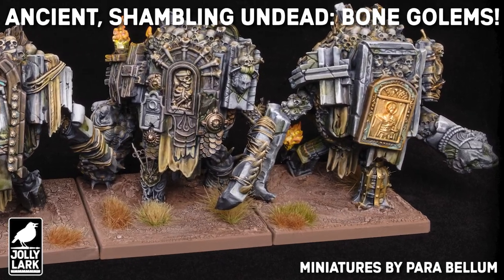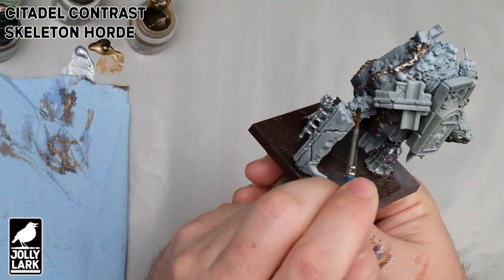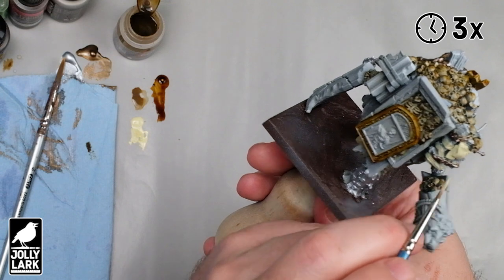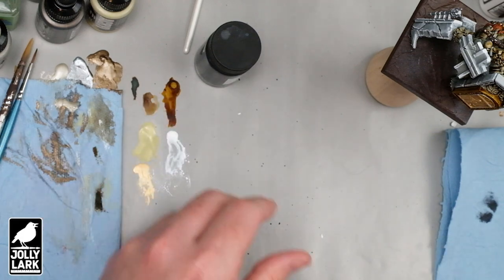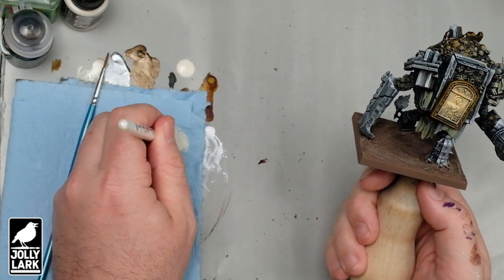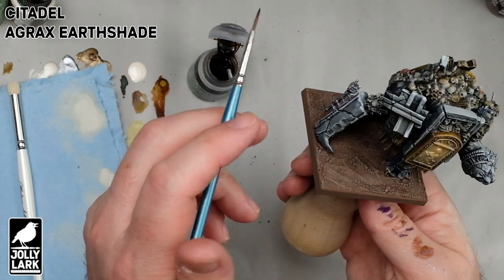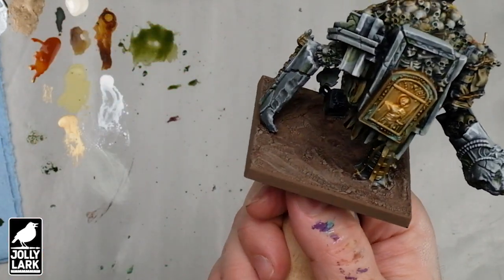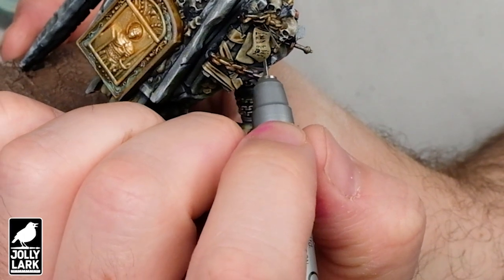Shambling, Undead Constructs - How to Paint Conquest: Bone Golems!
Skulls, skulls, and more skulls! These are terrific minis that were a lot of fun to paint. Enough details that they look really interesting, without so much you'll get bogged down painting them.

Start-to-finish, these were about 3 hours for a unit of three, so about an hour per miniature. Of course, that doesn't include the drying time after the oil wash (making its first appearance in a Jolly Lark video).

If you have any questions, I'm always happy to answer in the comments!

Paints Used Include:
Black/White Primer
Pro-Acryl Bronze (metal basecoat)
Vallejo Game Color Chainmail Silver (metal & metal highlight)
Citadel Contrast Skeleton Horde (bones)
Scale 75 Inktensity Wood (wood)
Citadel Contrast Garaghak's Sewer (wood)
Pro-Acryl Khaki (cloth)
Citadel Contrast Gryph-Hound Orange (pottery)
Pro-Acryl Bright Gold
Winsor Newton Payne's Gray Oil Paint + White Spirits (shading wash)
Pro-Acryl Ivory (bone highlight)
Citadel Shade Agrax Earthshade
Vallejo Mecha Light Rust Wash
Citadel Technical Nihilakh Oxide
Citadel Contrast Militarum Green (grime/weathering)
Pro-Acryl Red Gray (wood highlight)
Pro-Acryl Magenta (fire basecoat)
Scale 75 Inktensity White (fire wash)
Pro-Acryl Transparent Yellow (fire)